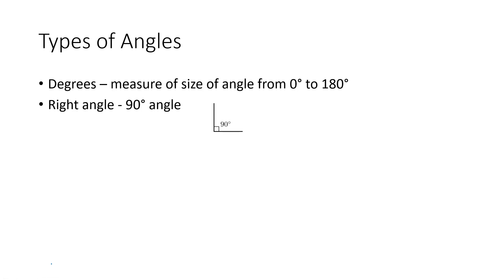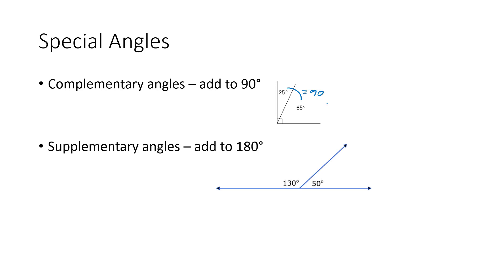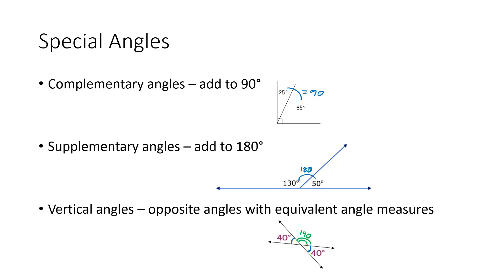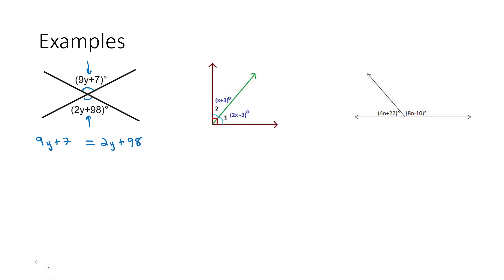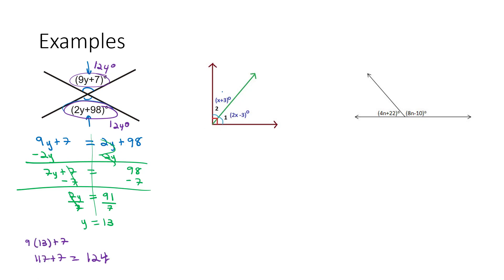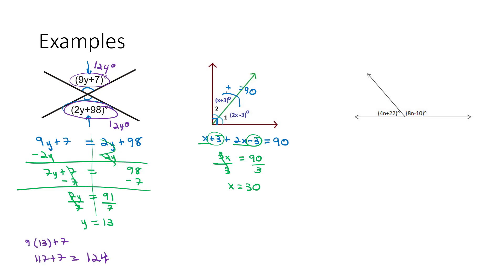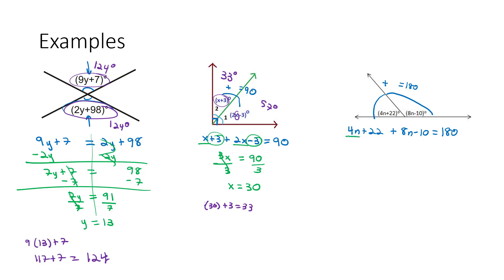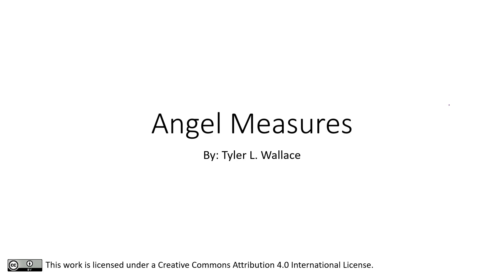Angle Measures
Complementary, supplementary, and verticle angles